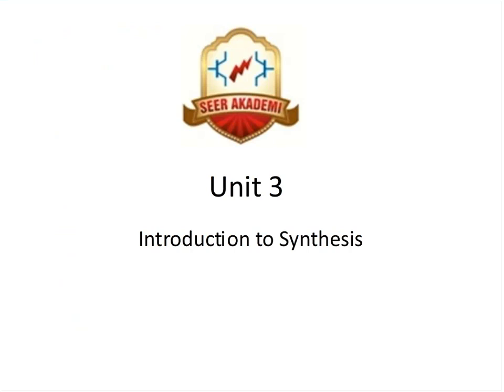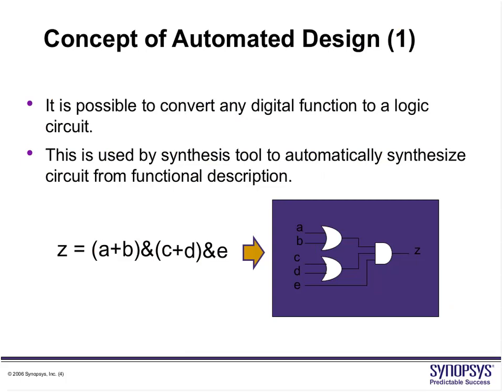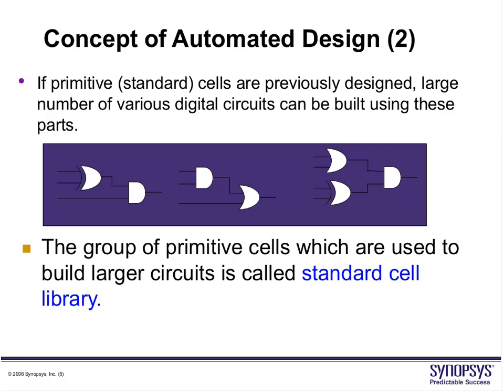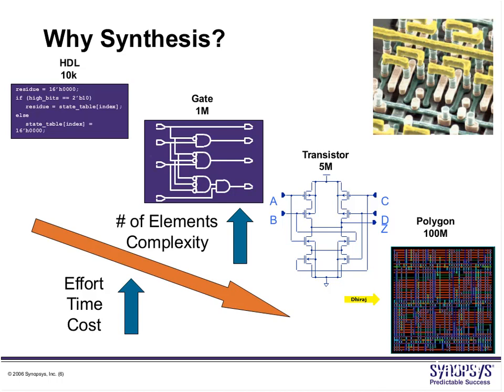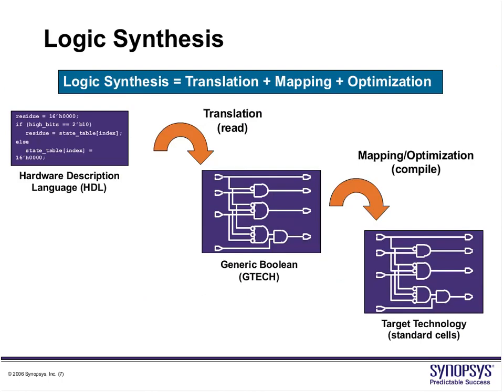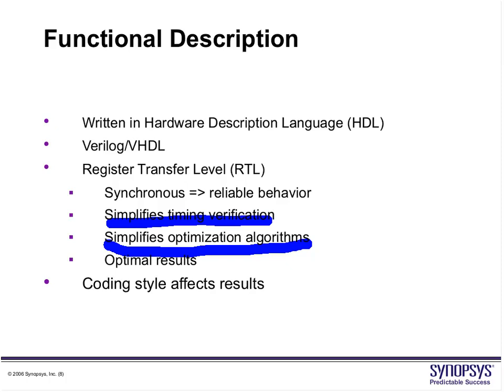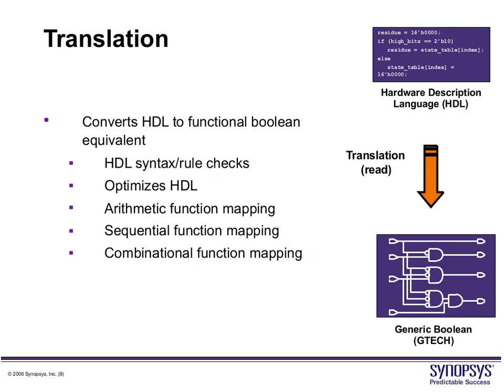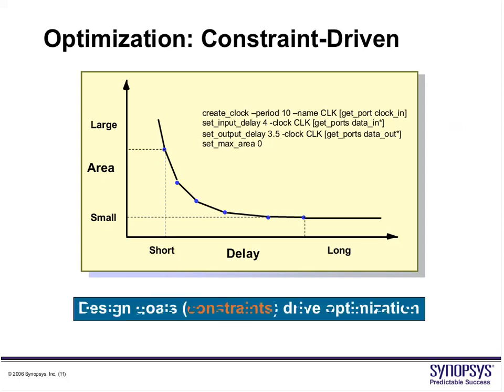Introduction to Synthesis